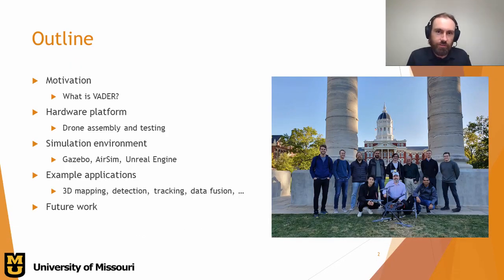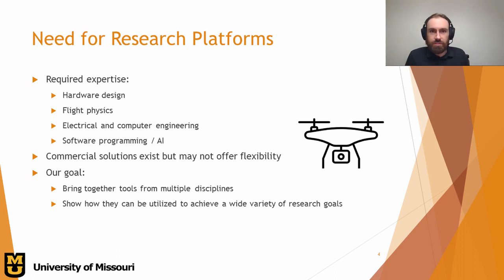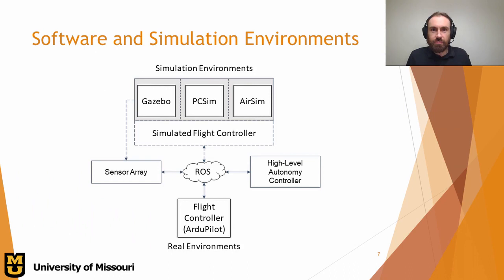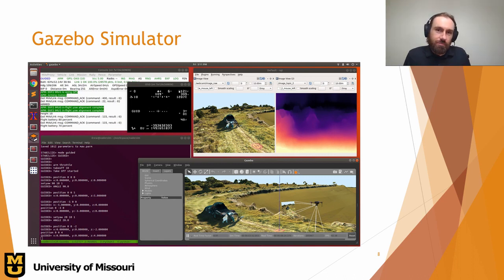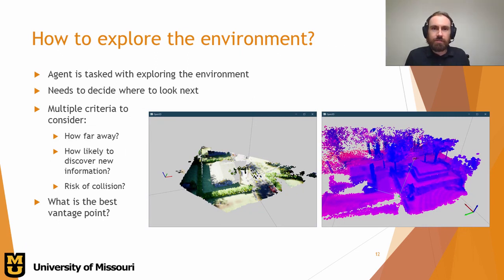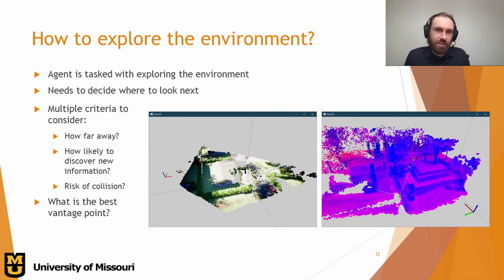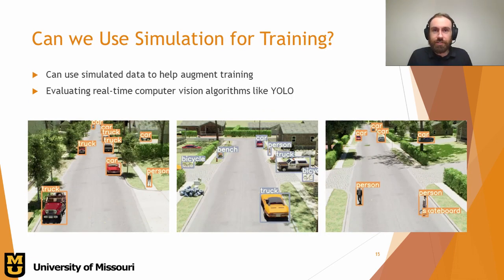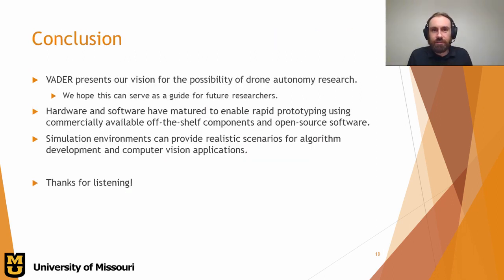SPIE 2022 VADER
2022 SPIE Visually Aware Drone Presentation (VADER)